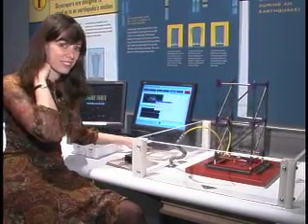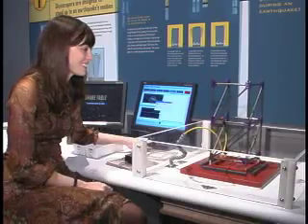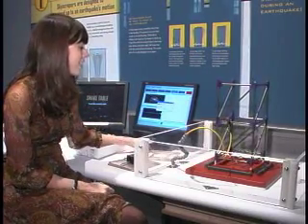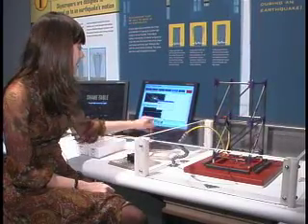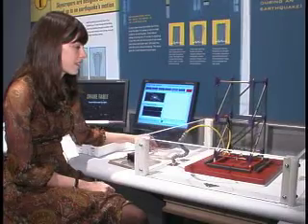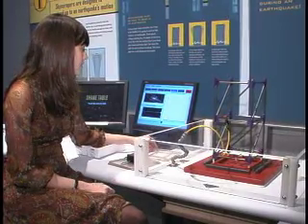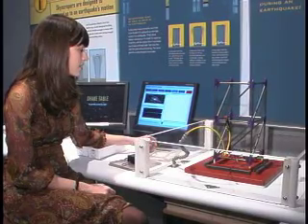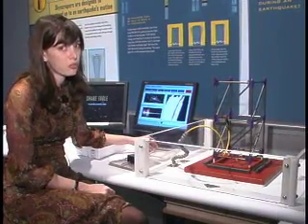Shake table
Instructions on how to use the Shake table interactive at the Skyscraper Exhibition.